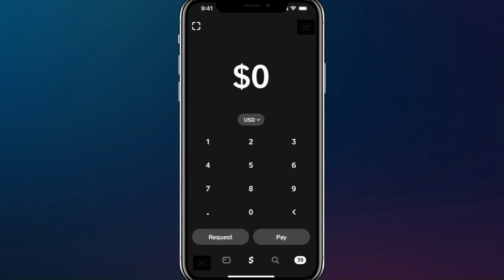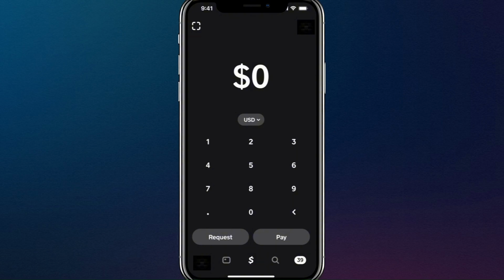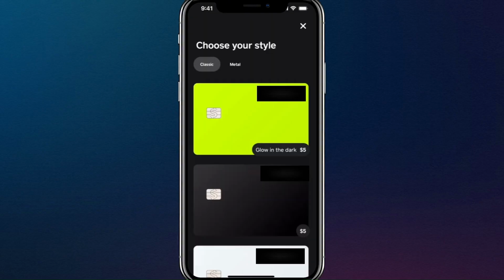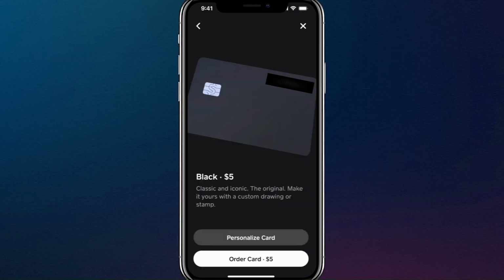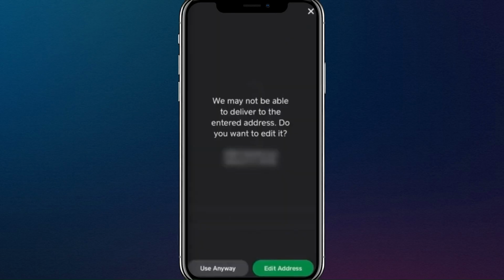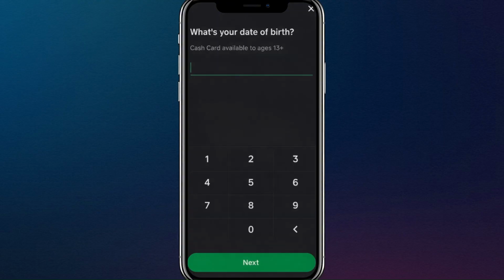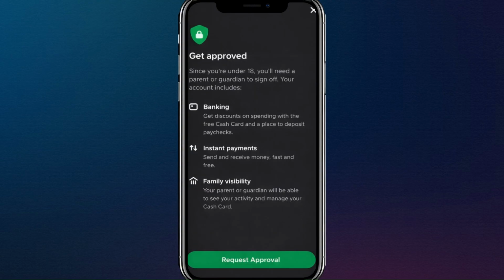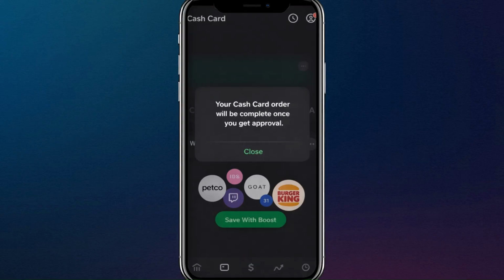How Does Cash App Work for Minors 2026 (How to Get Cash App Under 18!) ✅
In this video, you'll learn how Cash App works for minors in 2026. You'll see the age requirements, parental approval rules, available features for teen accounts, safety limits, and how Cash App handles under-18 users so you can understand what is and isn’t possible on the platform.